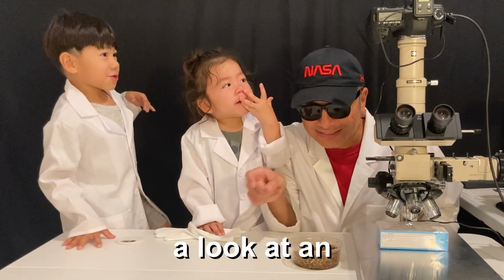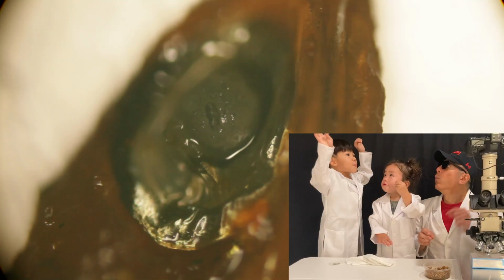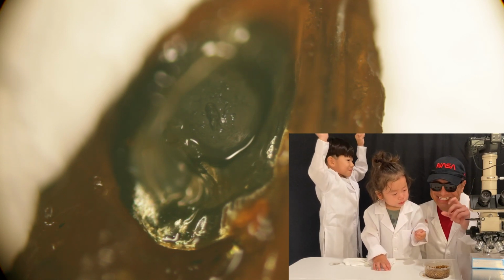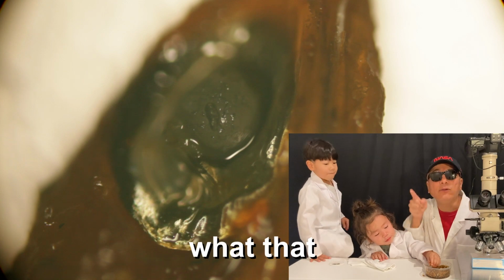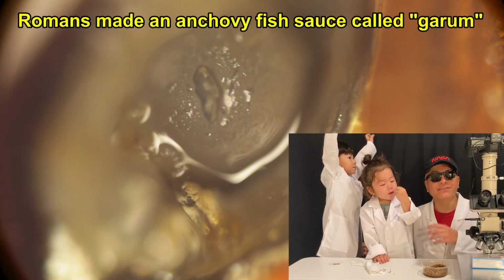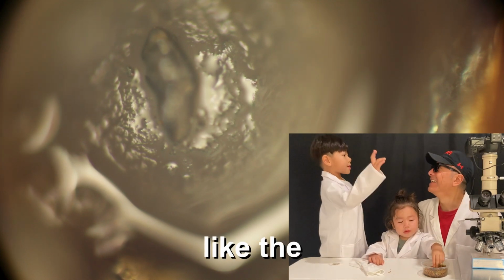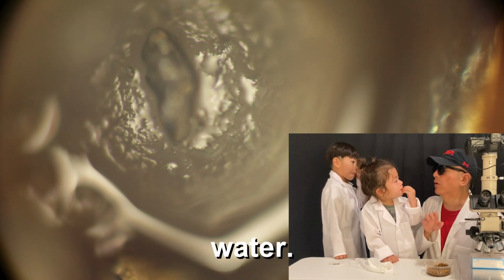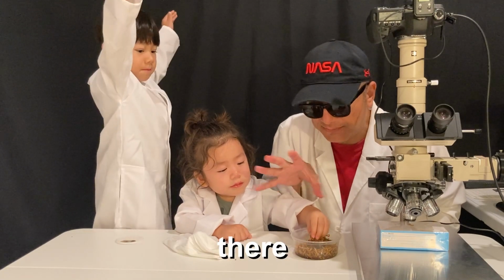Anchovy Fish under the Microscope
Anchovy fish under the microscope We take a close look at anchovies

Anchovy fish captured at 50-500x magnification using an Olympus microscope